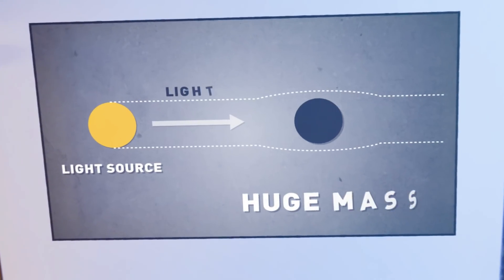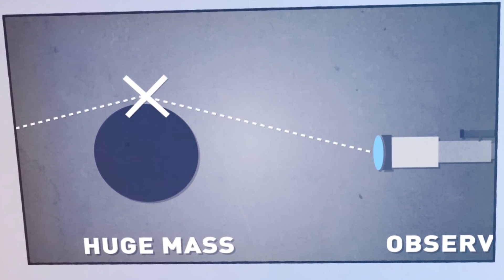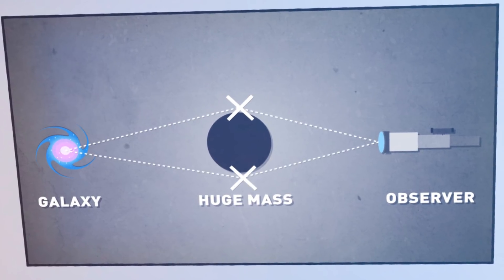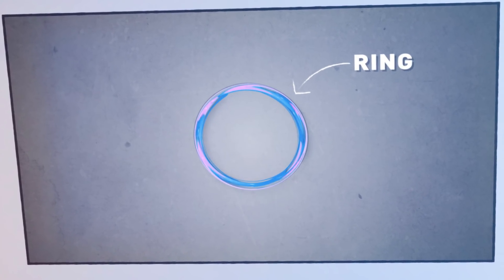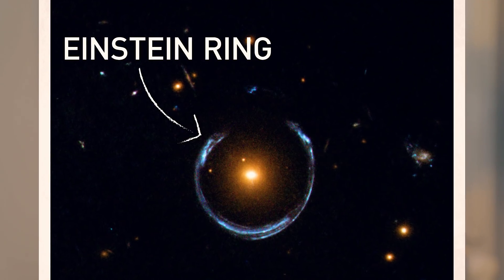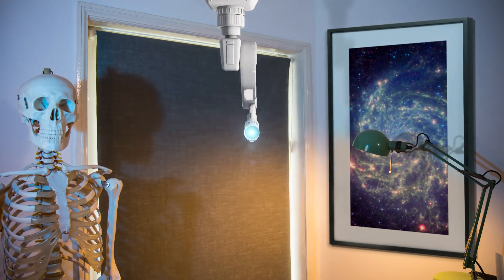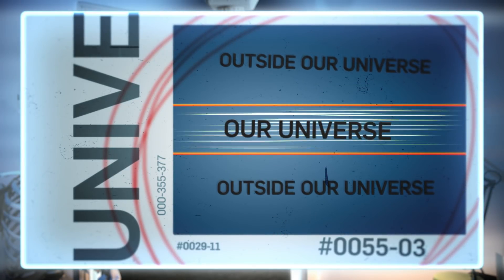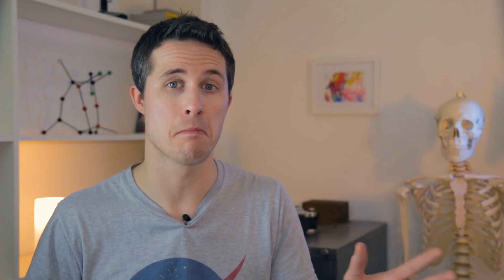What Is Dark Matter?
Dark Matter is one of the biggest mysteries of our universe. It makes up more than a quarter of our universe, but what is it? And how do we know it's there? Find out about dark matter in this video.

'Every Think' is about, well, everything! Everything scientific and generally interesting that is.

The show explores the world we live in and the universe that world is in - from outer space to inside your body, 'Every Think' has it covered.

*Say hello*

*Sources*
NASA
Volker Springel/Max Planck Institute For Astrophysics/SPL
We Have No Idea - Jorge Cham and Daniel Whiteson